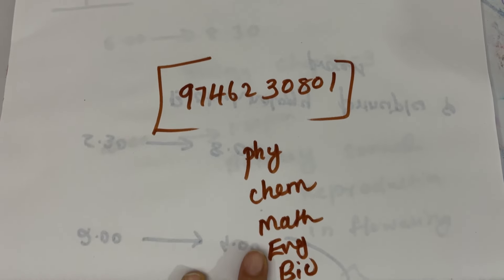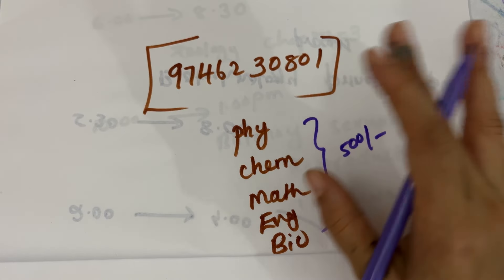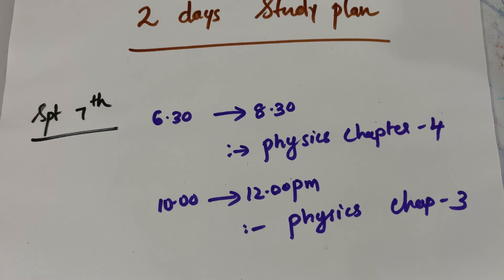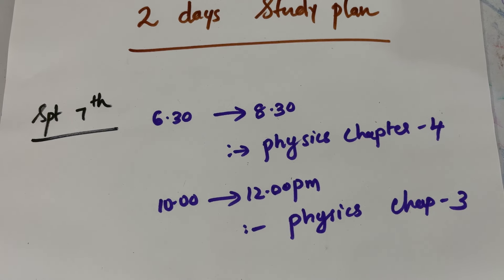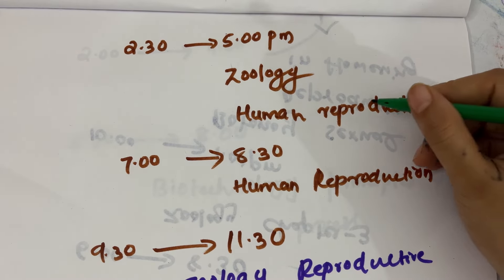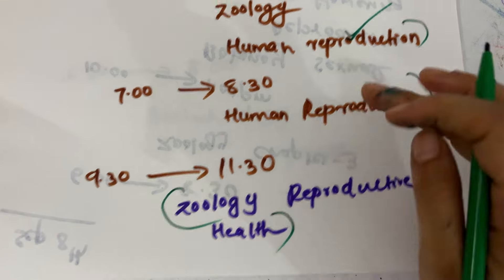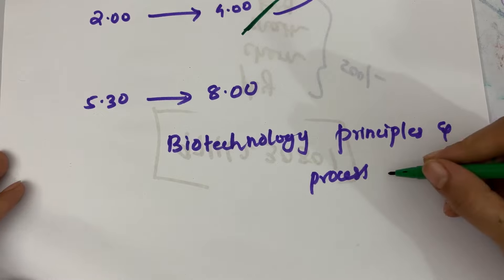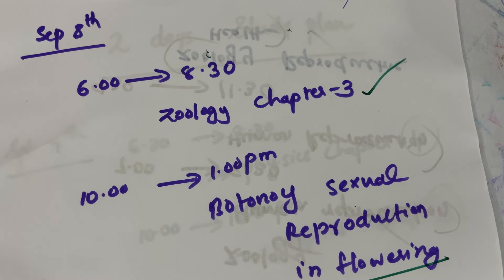ഇനിയുള്ള 2 ദിവസം ഇങ്ങനെ പഠിക്കു 🔥| Plustwo 2 Days study plan‼️| Plustwo Biology Onam exam 2024🔥🔥